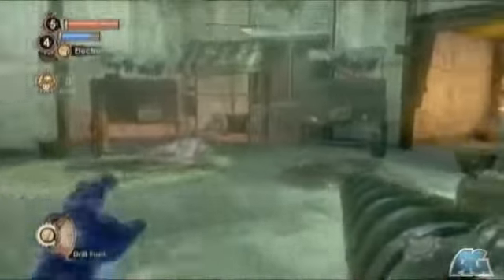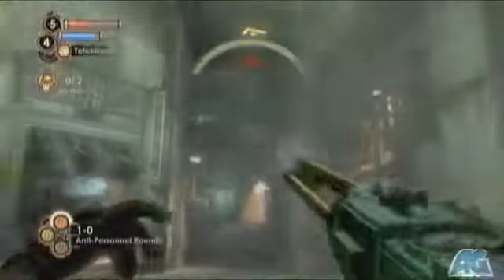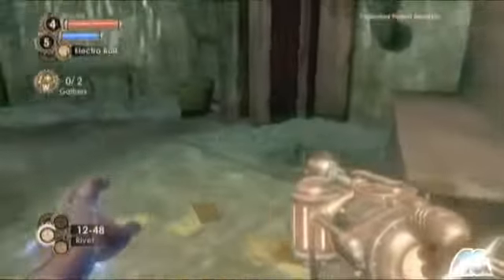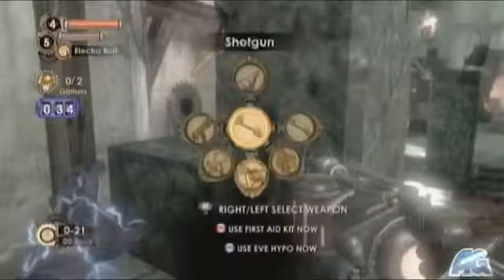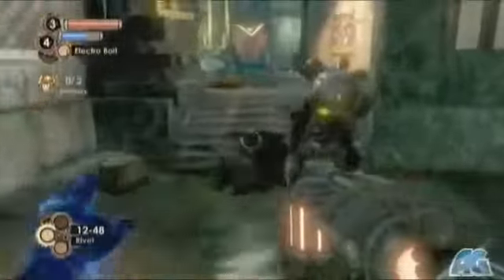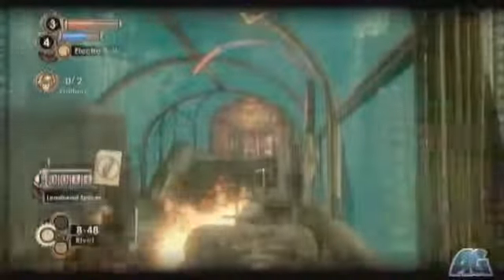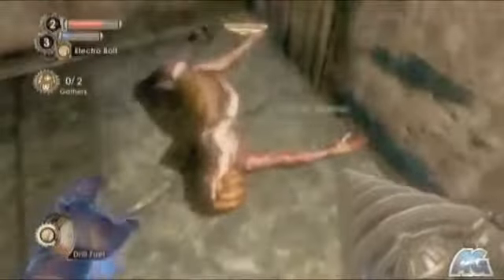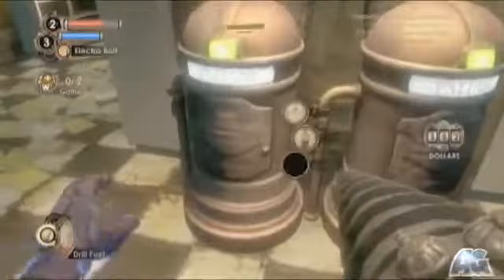Bioshock 2 Pauper's Drop - Clearing The Rubble356